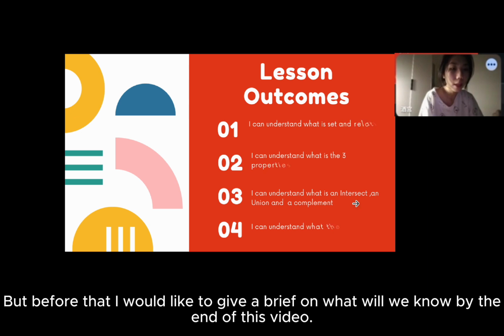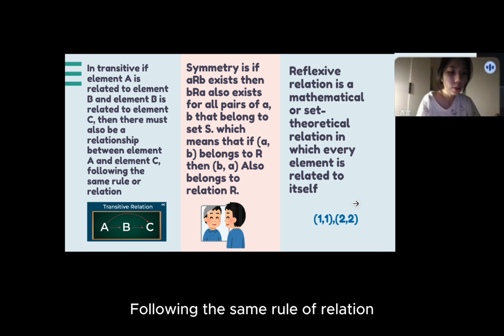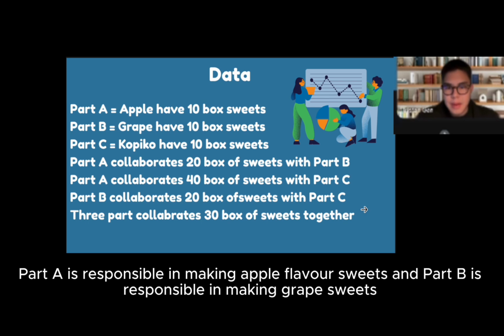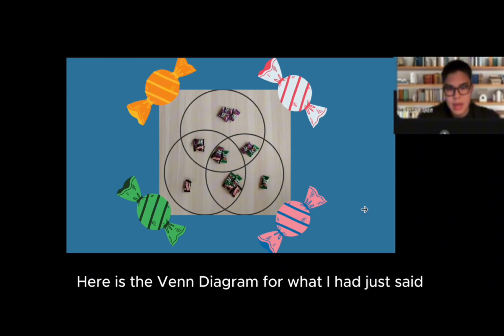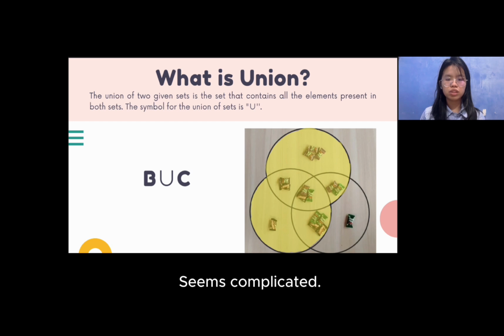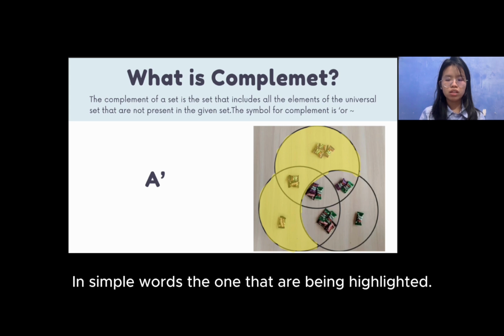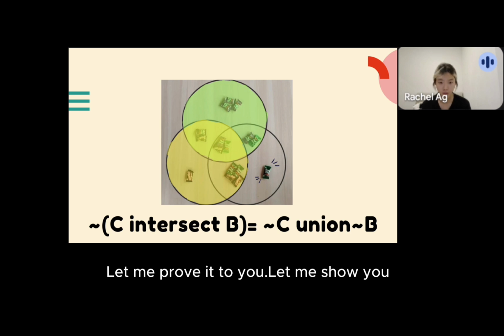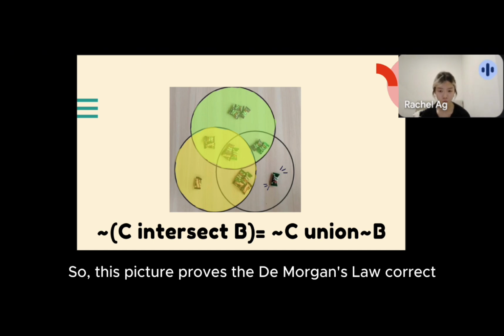Set and Relation